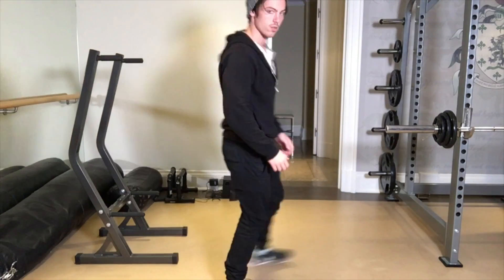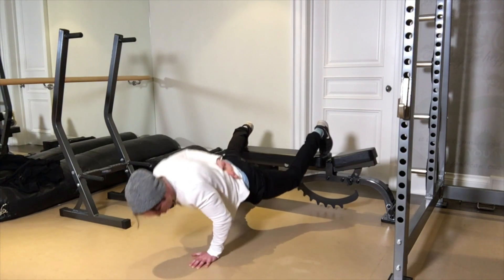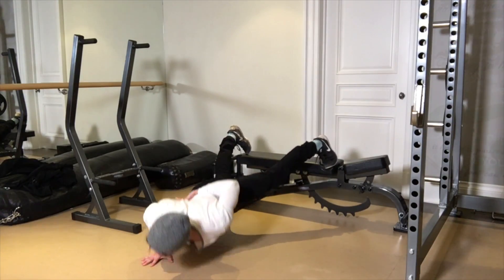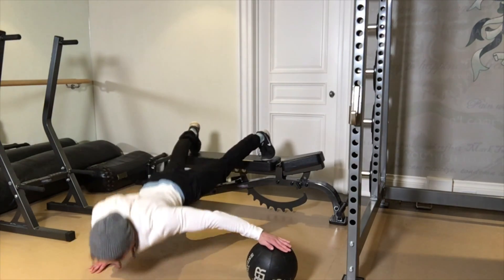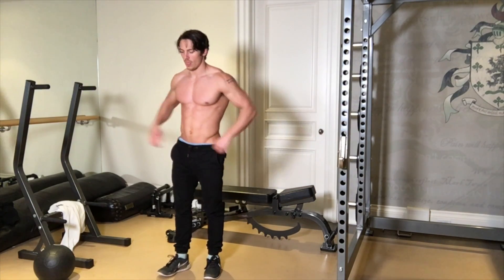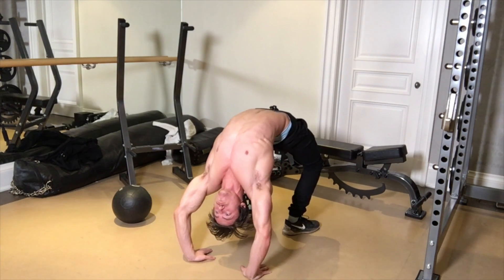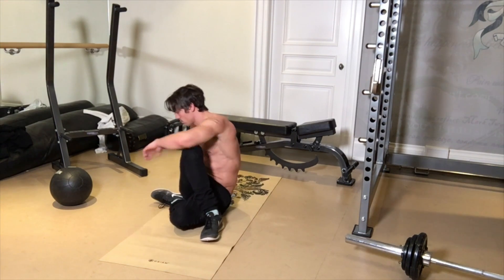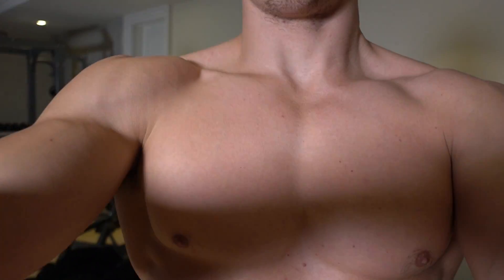Full Workout - One Arm Push Ups, Squat Jumps & Bridging (Injury Update)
Greg O'Gallagher (Kinobody) in this video titled "Full Workout  - One Arm Push Ups, Squat Jumps & Bridging (Injury Update)"

Hey guys! In this video, I take you through the workout I'm doing while dealing with an injury...